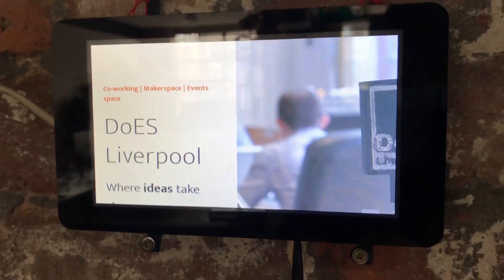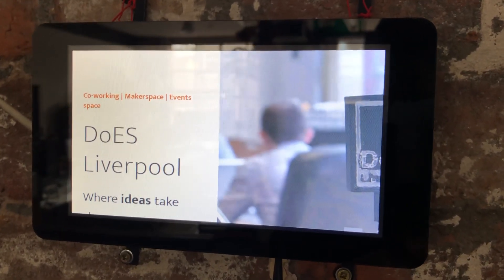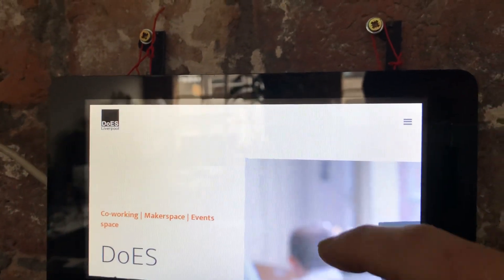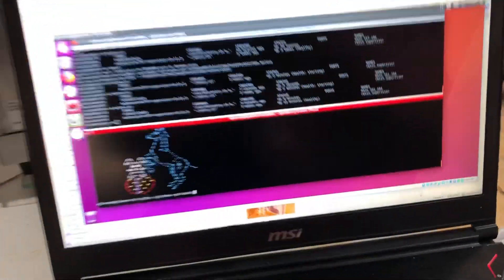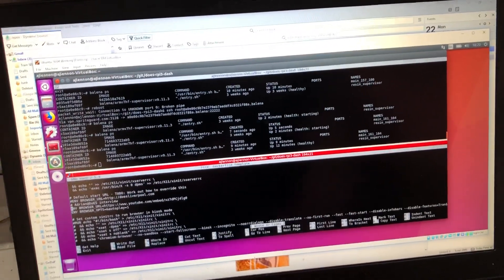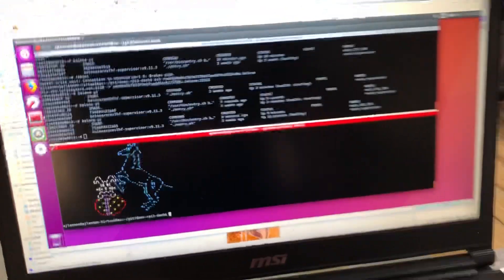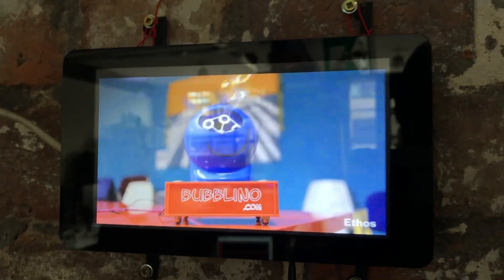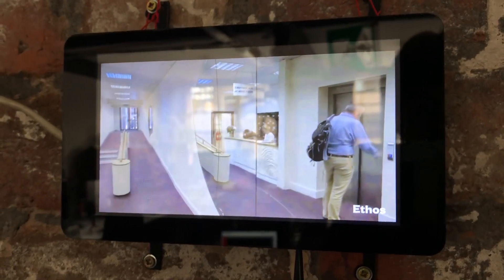Balena / Docker Embedded Linux Chromium Kiosk Display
Raspberry Pi with a 7in touchscreen display on the front. This is running a version of Yocto Embedded Linux built for Balena.io which implements Docker containers for embedded systems.

The base image is running a container which brings up a desktop environment running Chromium in Kiosk mode.

So we can display pretty much any web content we like which is a great platform for all the dashboard UX displays we want to put up around the space at DoES Liverpool